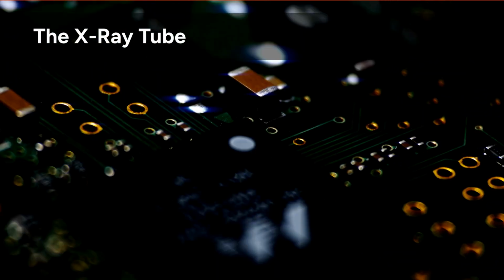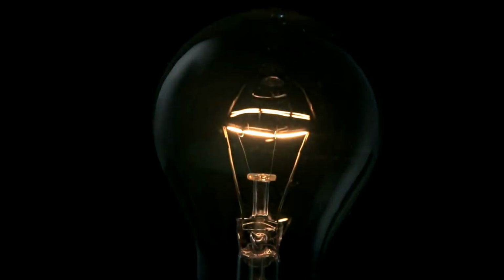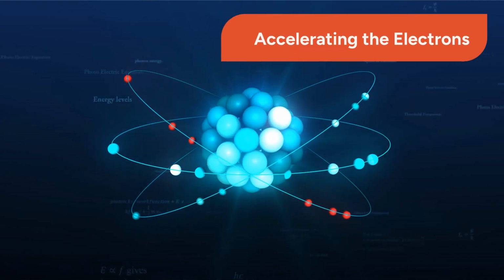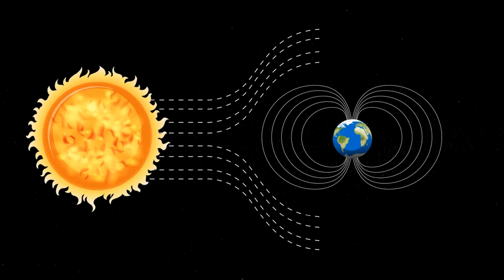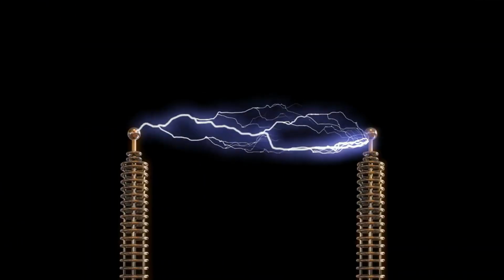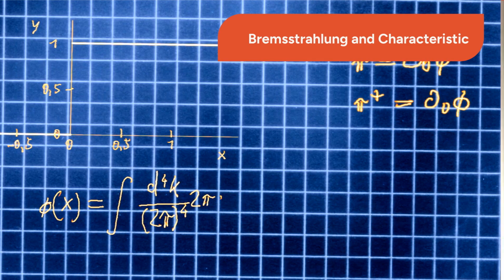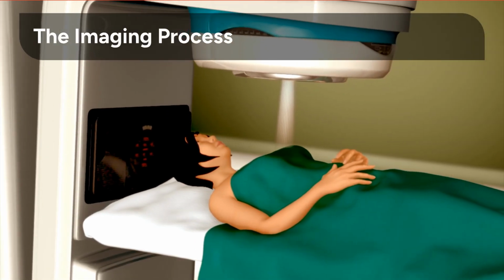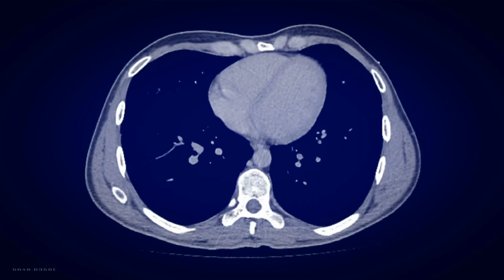How does an X-ray work?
Imagine being able to see through skin and muscle to look at the bones inside a living person—without cutting them open. For most of human history, this was impossible. Then, in 1895, a German physicist named Wilhelm Röntgen discovered something by accident that would revolutionize medicine forever: the X-ray.

But what is an X-ray? How can a simple wave of light pass straight through your flesh but get stopped dead by your bones?

In this video, we break down the fascinating physics behind this incredible technology. We'll explore the electromagnetic spectrum, see how X-rays create their iconic "negative" images, and understand why this "invisible light" is both a powerful tool and something to be handled with care.

👍 If you've ever had an X-ray, what was it for? Share your story in the comments!